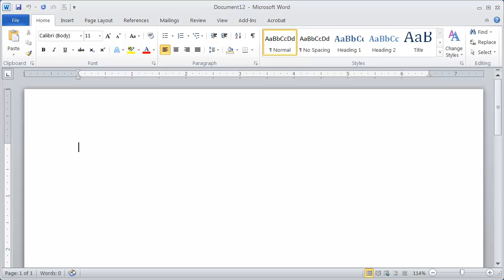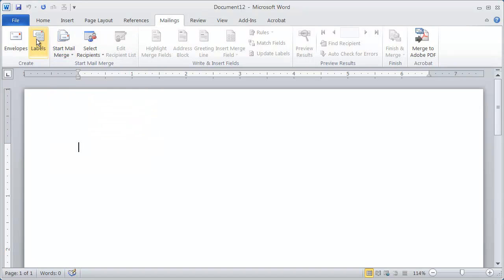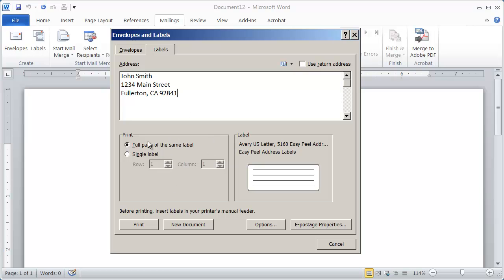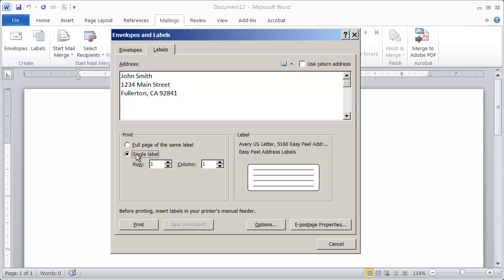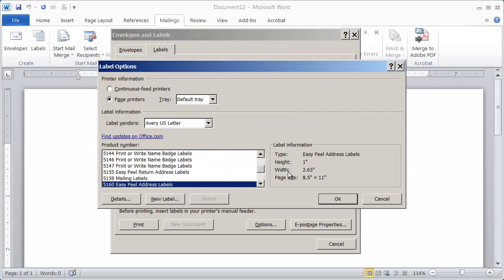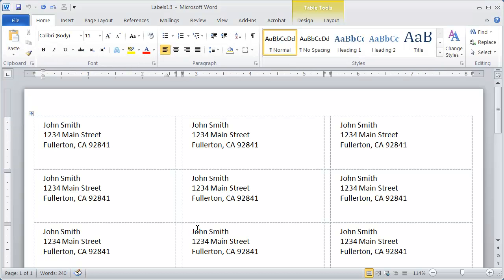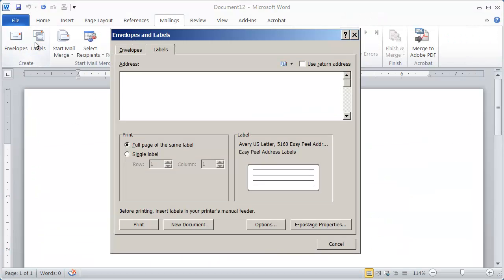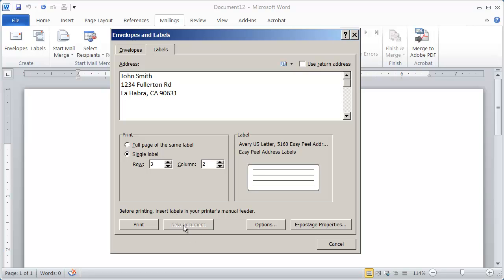Printing Individual Labels or a Full Sheet of the same label